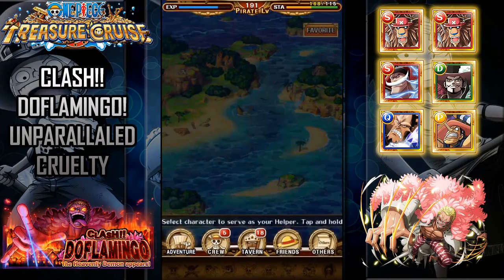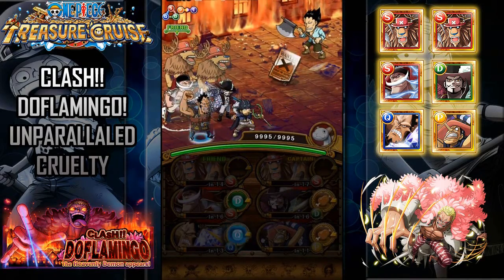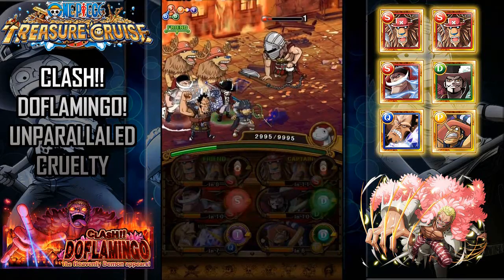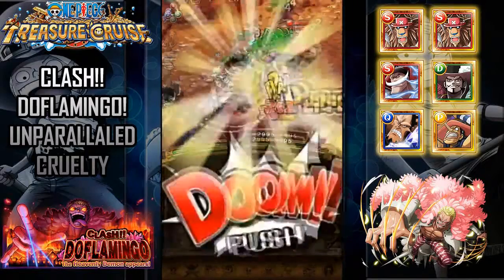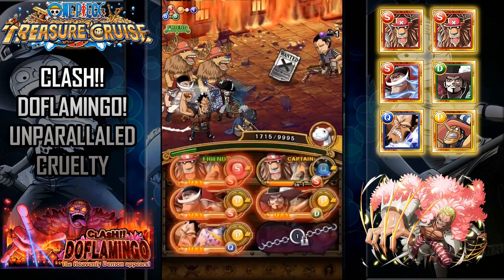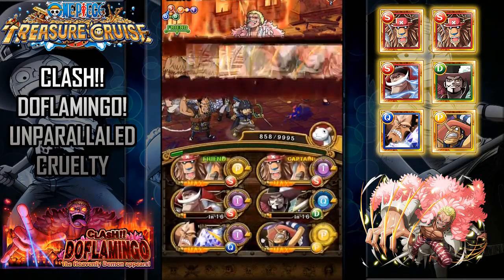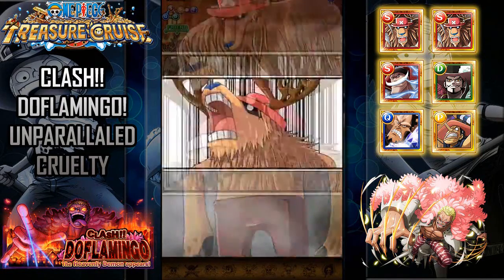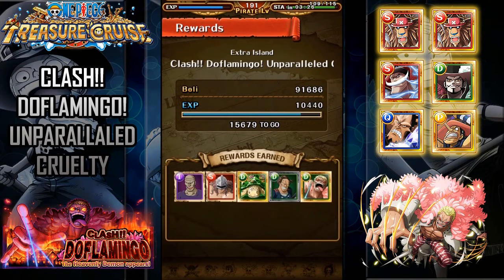CLASH!! DOFLAMINGO! UNPARALLALED CRUELTY (One Piece Treasure Cruise - Global)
CLASH!! Doffy has returned to Extra Island,

In this video I play through the 60 stamina raidboss Doflamingo and provide information on the team that I'm using.